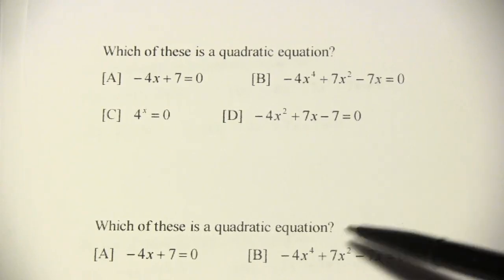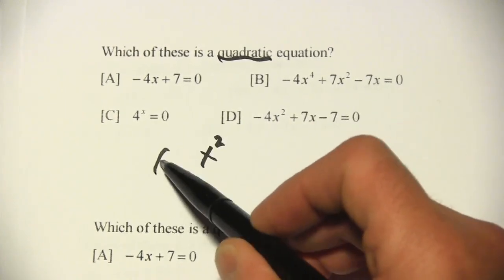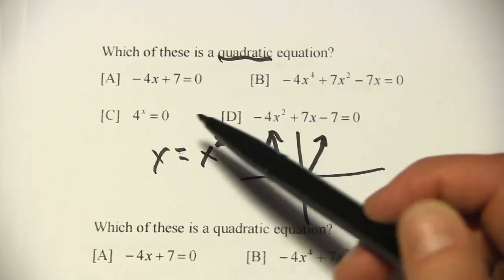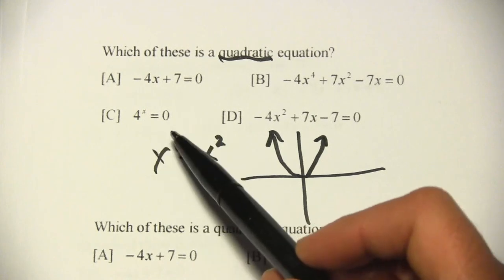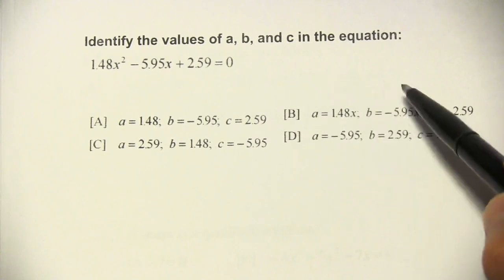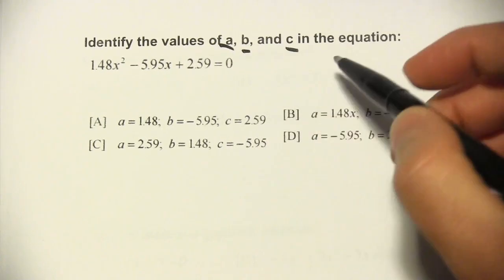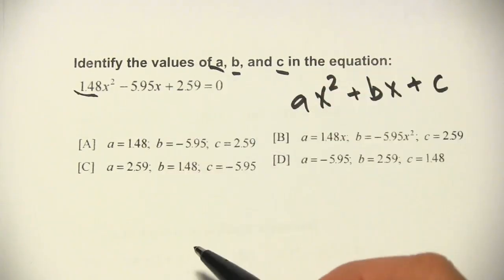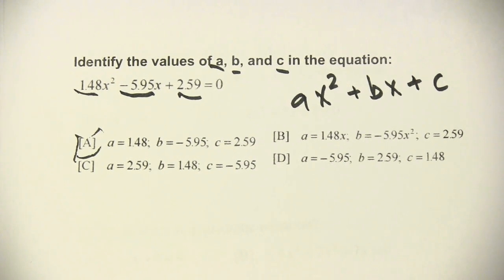Identifying Quadratic Equations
How to identify a quadratic equation